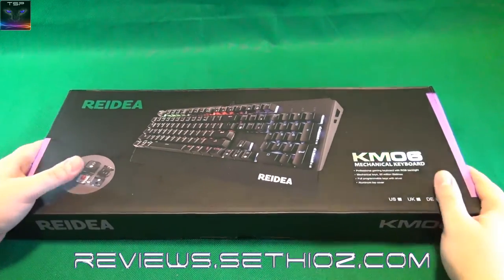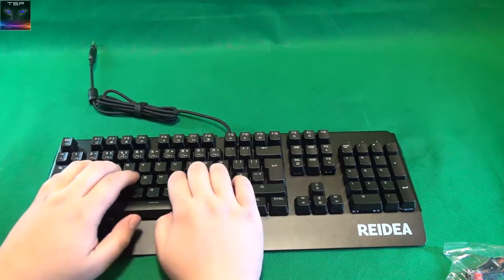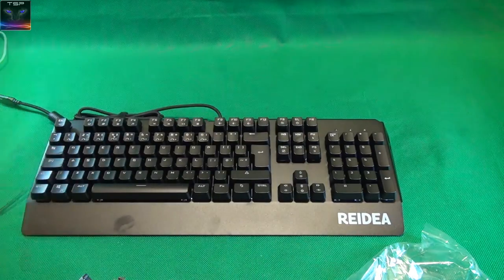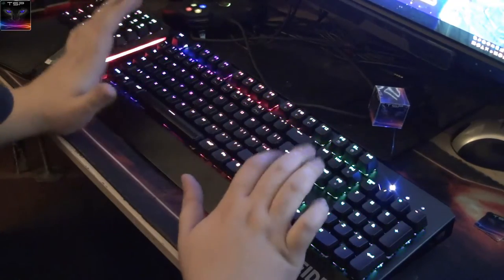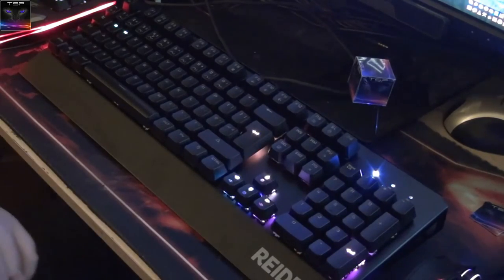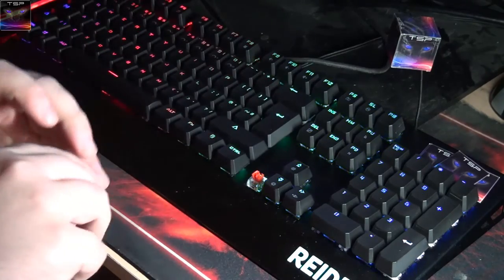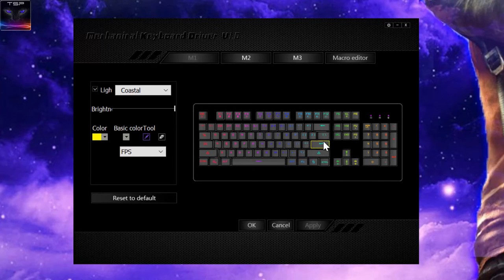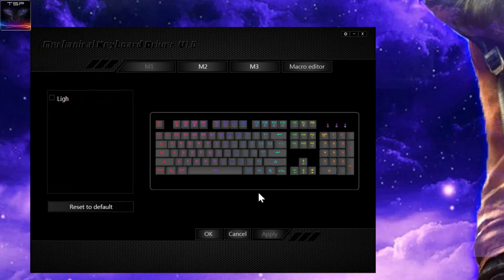Reidea Mechanical Chroma Gaming Keyboard (Red Switches) - REVIEW & TESTING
Review of Reidea's mechanical chrome gaming keyboard with red gaote switches.
Red switches are silent and with 45g push force, maybe bit too soft, but I like the feel of this keyboard and it's quiet enough for gaming, so clicks won't get into the microphone when recording.

Software allows you to re-program each button to whatever you like, also you can change each key/button color individually for your liking, it supports full RGB range.
It also has 9 cool LED lighting presets / effects to choose from, including the "digital times" which looks like a matrix code style thingy, running from top of keyboard to down. really cool effects.